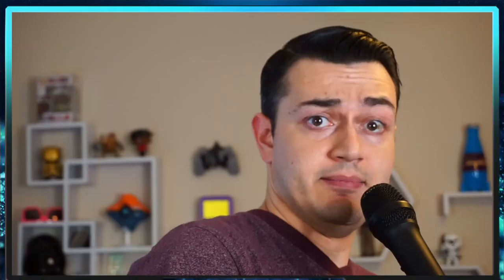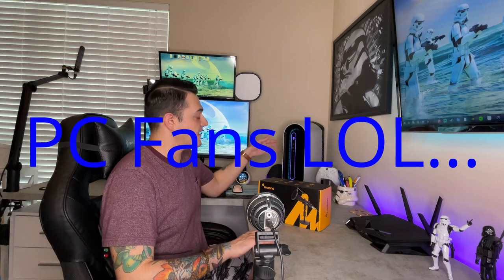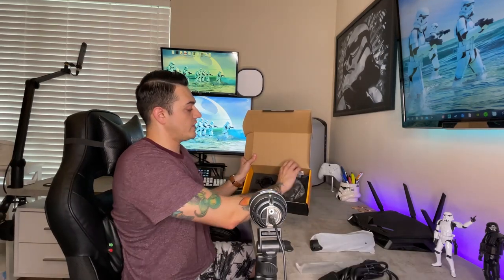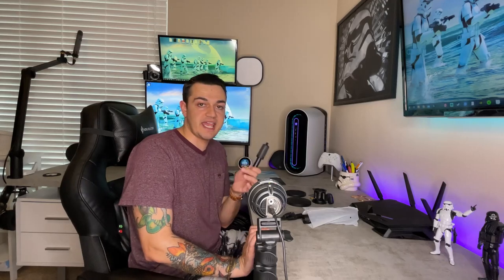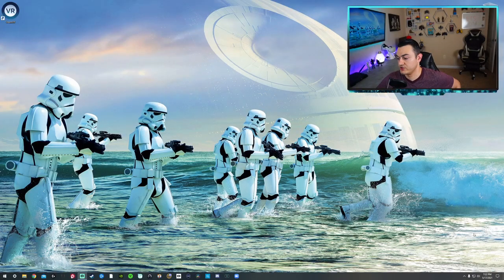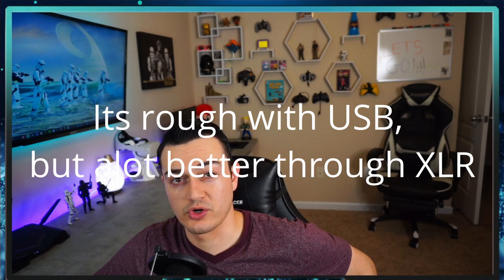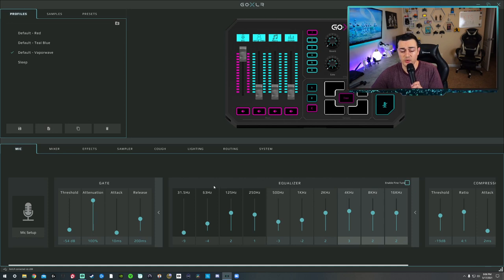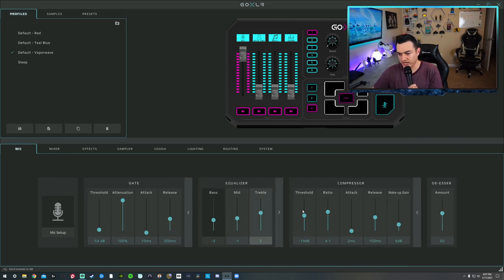The Do Everything Mic-Maono XLR/USB Dynamic Microphone Review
Maono discussed a new microphone with me and I was immediately interested when I heard it was a rugged dynamic microphone that can be used both USB or XLR. My interest continued when the product arrived, I broke into the box and saw a heavy stand, shock mount, pop filter, 10' XLR cable, and 10' USB-C cable. I tried my favorite VST plugins in USB mode, then plugged it to my GoXLR and fine tuned my voice. The result was a very radio like presence that sounded more crisp and accurate than I expected from a $60 microphone. This microphone now holds the title for most versatile mic I have tested, and it will have a place in my setup for years to come.

Maono Mic:

Compass Boom Arm:

Go XLR:

0:00 Intro
0:31 Unboxing, Initial Impression
5:37 Setup USB Connection, No FX
6:23 USB With VST Effects linked below
6:55 XLR With Vocal Processing
10:40 Taking This Mic On the Go For Live Use
12:36 My GoXLR/Mixer Vocal Settings
13:10 Verdict
14:08 Thank you For Watching

**My Gear**

3rd Monitor (40” TV)

Razer Viper Ultimate:

Elgato Stream Deck XL:

Elgato Key Light Air:

Elgato Ring Light: